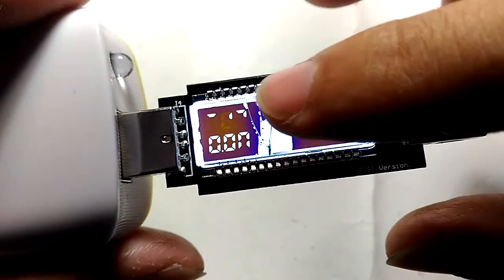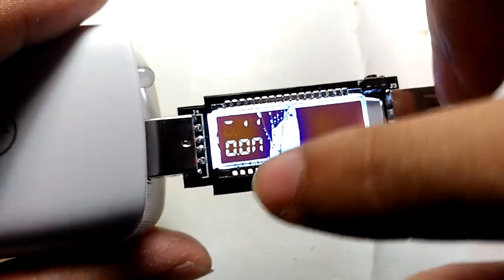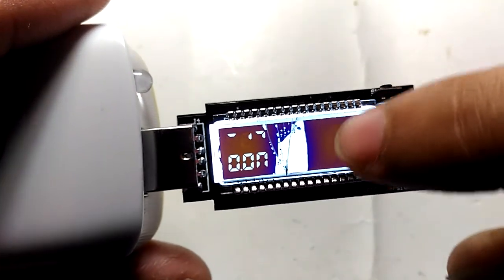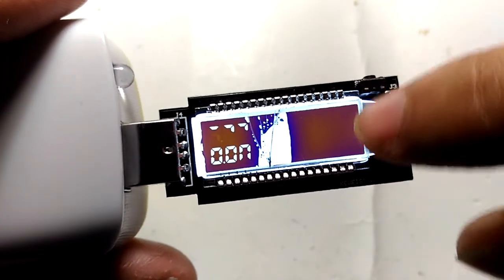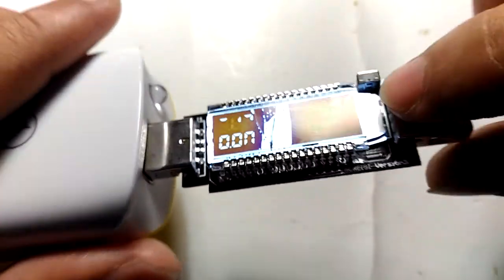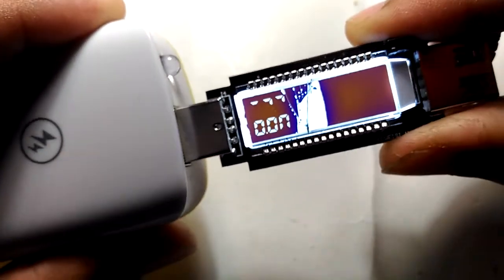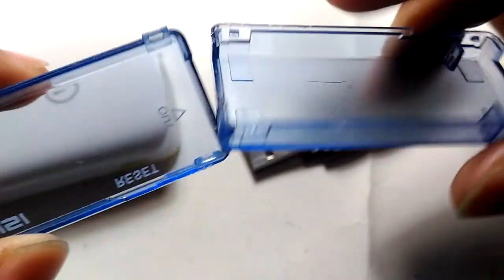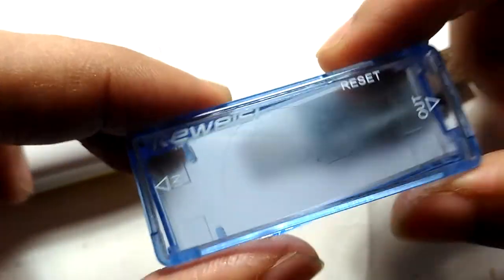IE15 : Inside broken KEWEISI USB power meter!